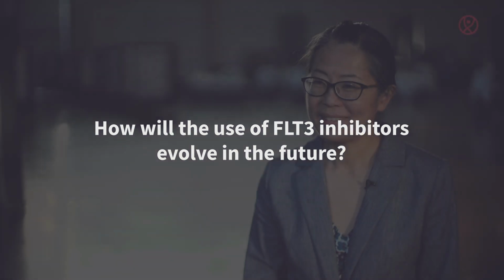How will the use of FLT3 inhibitors evolve in the future?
The AML Global Portal were delighted to speak to Catherine Smith, UCSF Medical Center, San Francisco, US , during the European School of Hematology (ESH) Translational Research Conference on AML. We asked Catherine Smith: How will the use of FLT3 inhibitors evolve in the future?

She provided her expert opinion outlining the challenge of resistance development, both on-target and off-target and how the field is currently trying to overcome them with  drug combination regimens. She provided arguments for a sequential use of different treatment modalities in order to better address the heterogeneity of AML at diagnosis and relapse.